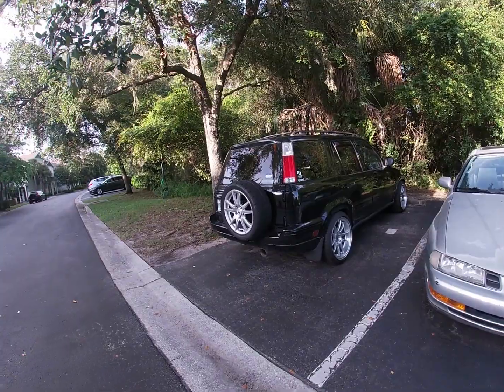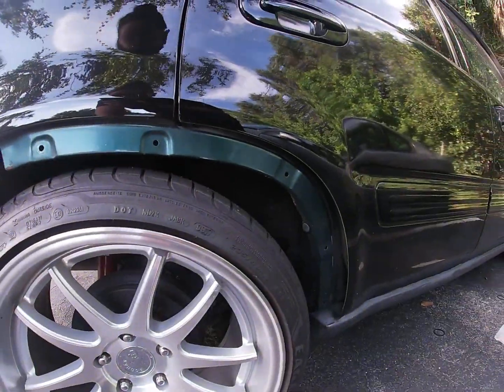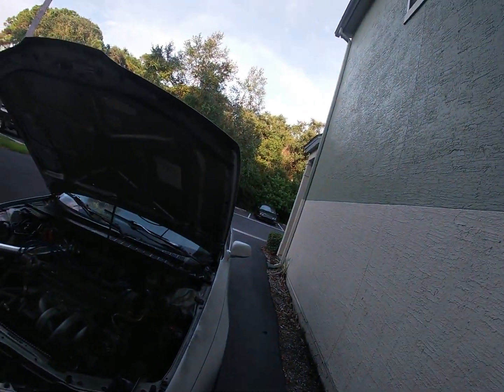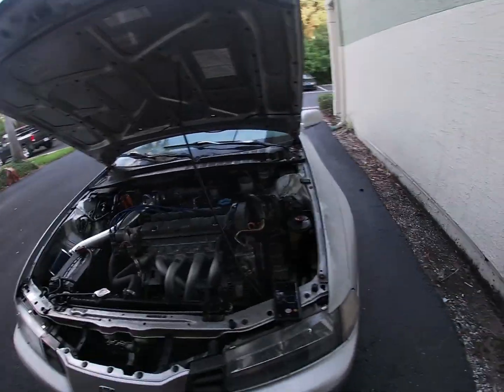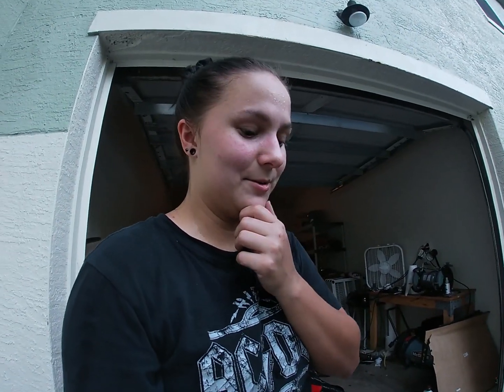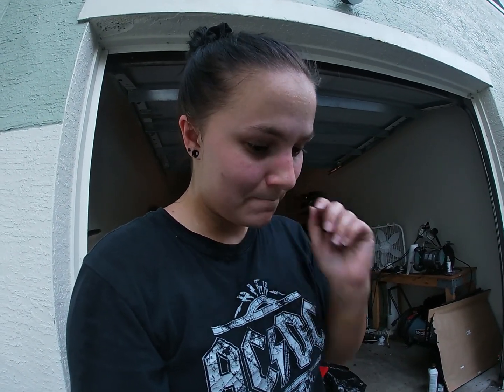Welcome to My Channel!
Please excuse my awkwardness while I figure this talking to a camera thing out.